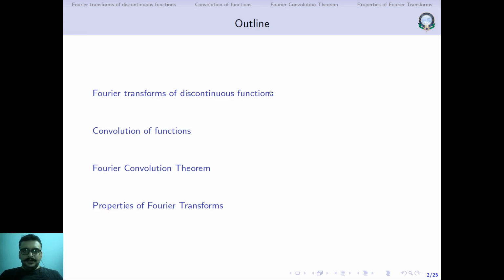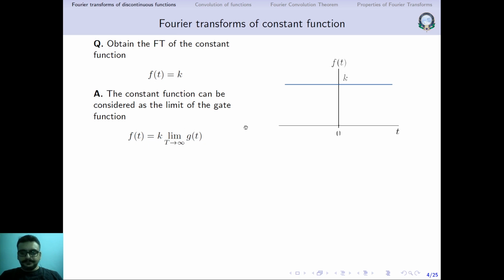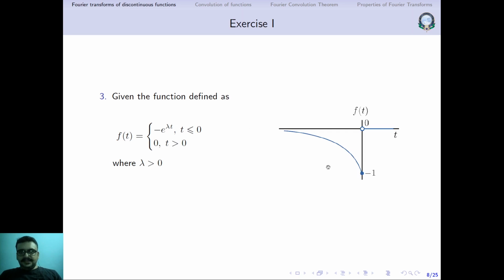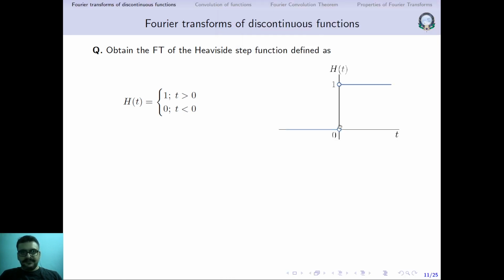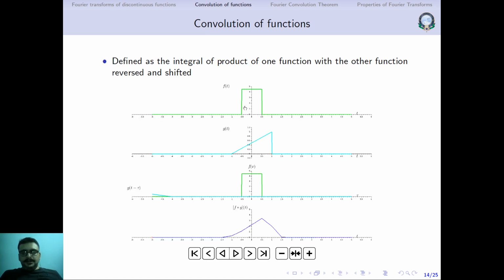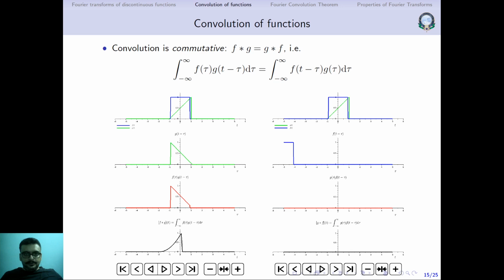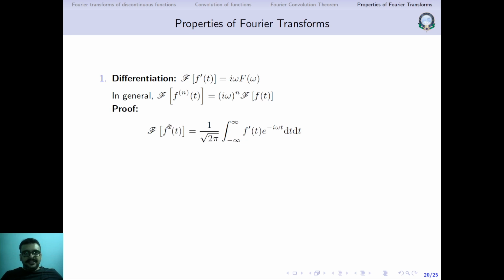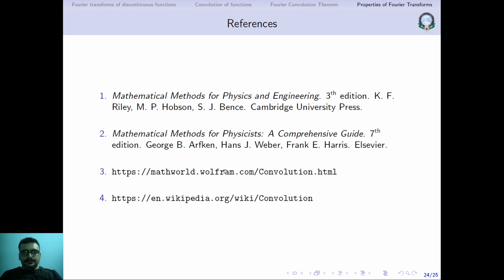Fourier Convolution | Part 1 of 1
Course Name: Mathematical Physics - III
Course Code: PHY-HC-4016
Unit: III
Lecture: Fourier Convolution

Outline of topics:
 * Fourier transforms of discontinuous functions
 * Convolution of functions
 * Fourier convolution theorem

 * Properties of Fourier transforms